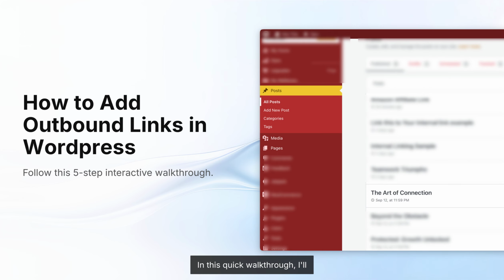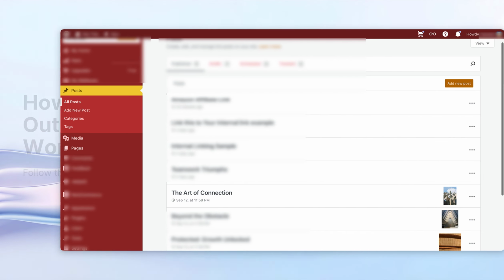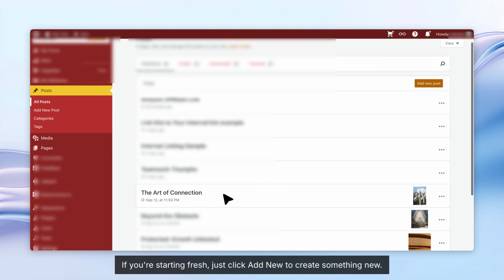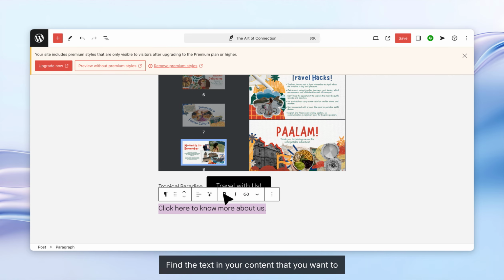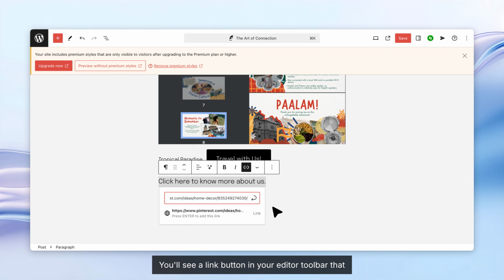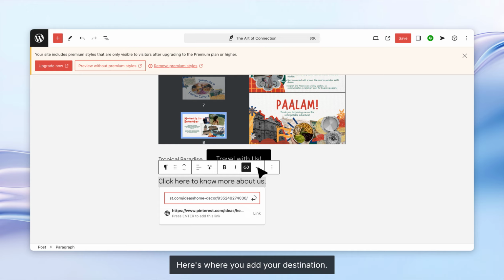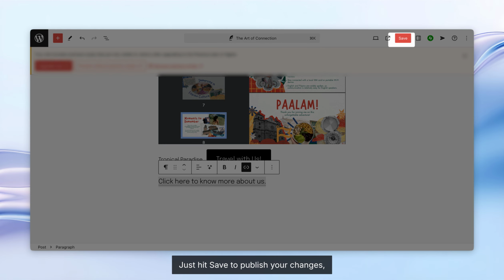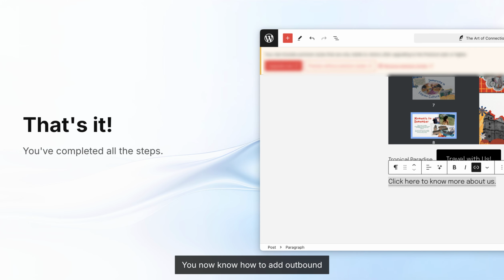How to Add Outbound Links in WordPress - Easy Tutorial 2026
Learn how to add outbound links in WordPress with this simple step-by-step tutorial that shows you exactly how to link to external websites from your WordPress posts and pages.

Timestamps:
0:00 Navigate to Posts or Pages and select the one you want to edit, or click Add New to create a new one
0:10 Highlight the text you want to turn into a link
0:20 Click on the insert link/edit link button in the editor
0:30 In the URL field, paste in the URL of the page you want to link to, then click Enter
0:40 Hit Save to save the changes and make the link live on your site

This WordPress tutorial covers everything you need to know about adding external links to your WordPress website. Whether you're working on blog posts or static pages, these steps will help you properly link to other websites and improve your content's value for readers.

Adding outbound links is an important part of content creation and SEO best practices. External links can provide additional value to your readers by directing them to relevant resources, sources, and related content on other websites. This tutorial works with all modern versions of WordPress and both the Classic Editor and Block Editor.

Perfect for WordPress beginners who want to learn the basics of link building and content creation. Follow along with this easy tutorial to master adding external links in WordPress.